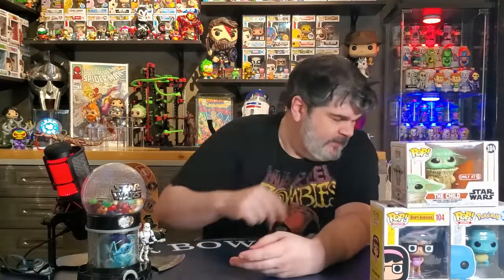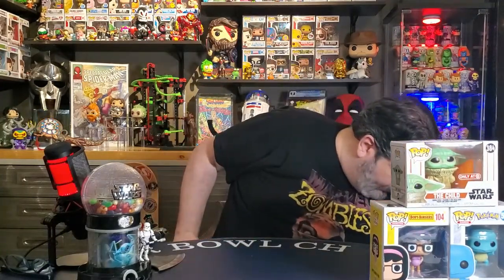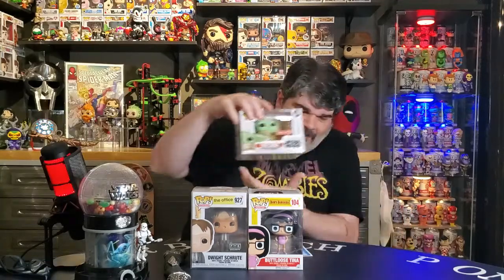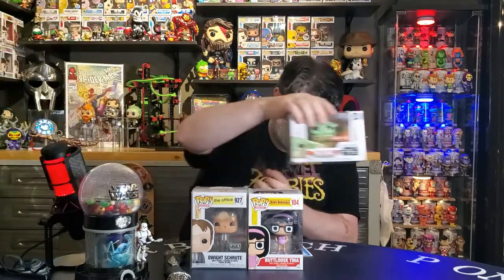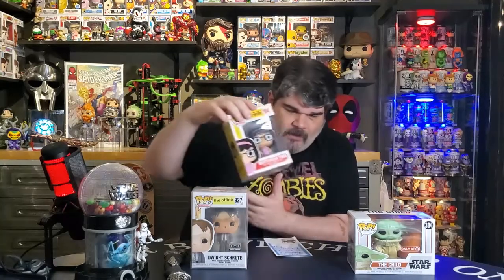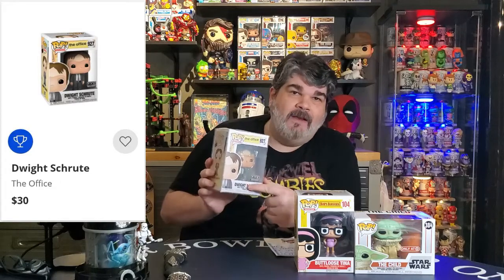$80 Spastic Collectibles Mystery Box - Is Sheldon Cooper inside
We open an $80 Spastic Collectibles Mystery Box in search of a grail pop.  We hunt for the Grail Sheldon Cooper Funko Pop in a box of 4 Funko Pops.  We review the mystery box and the quality of the pops out of the box.  We view them on the 360 spinner.  Follow us on the mystery box journey.

Bearded Barbarian Collectibles
Some of the shops that I get my pops and collectibles!!!